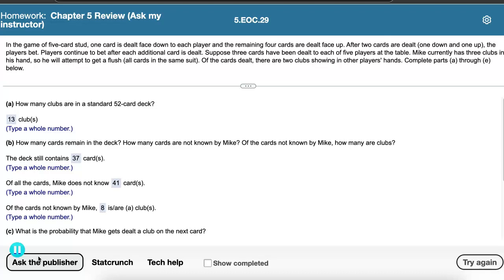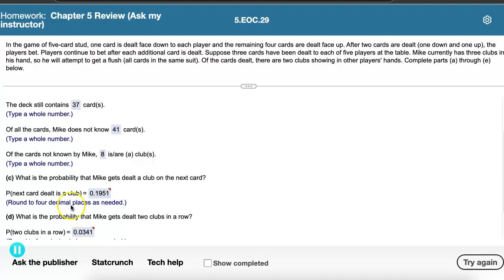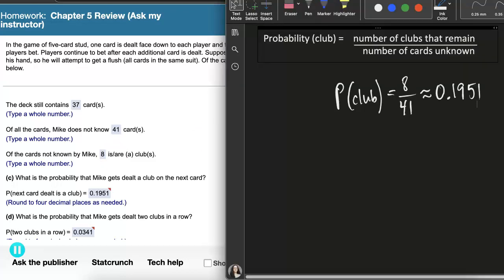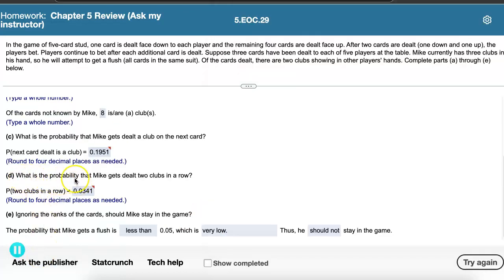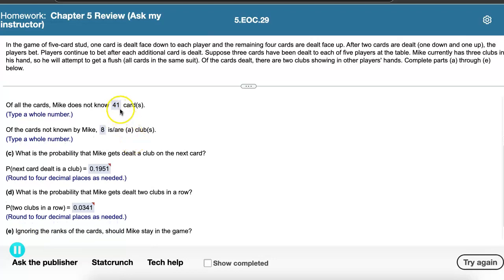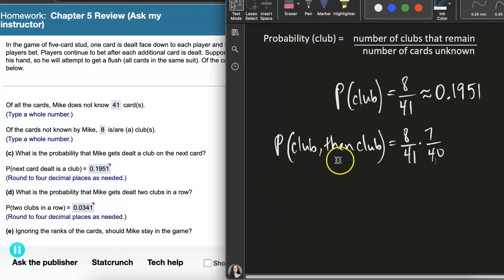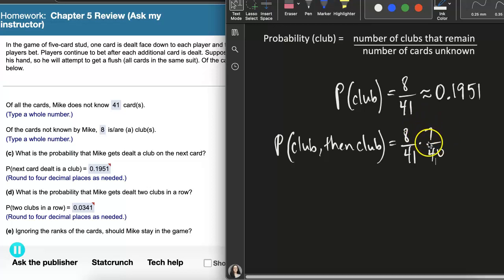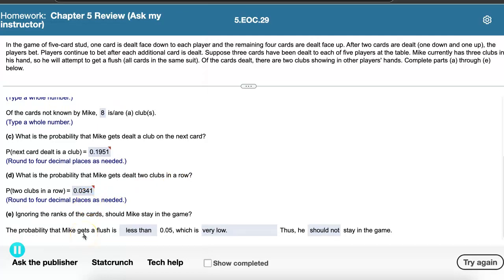MAT 152 5.EOC.29 Solve applications involving finding probabilities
dependent events
without replacement